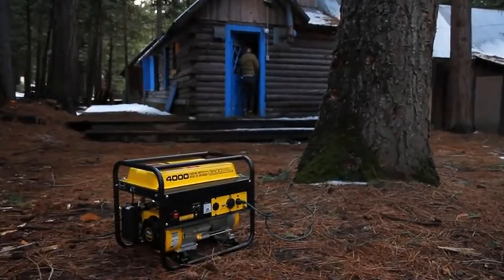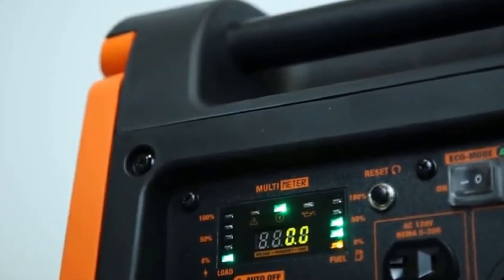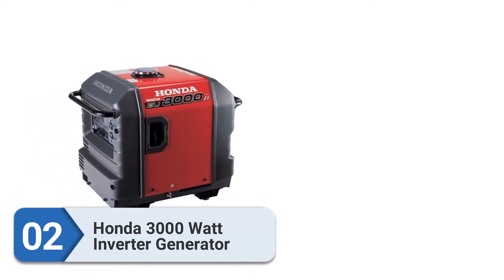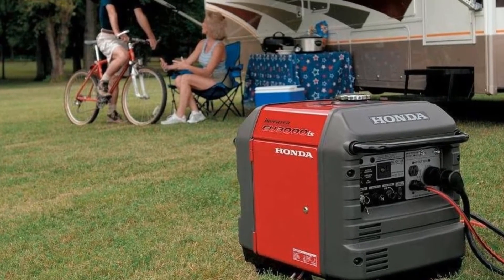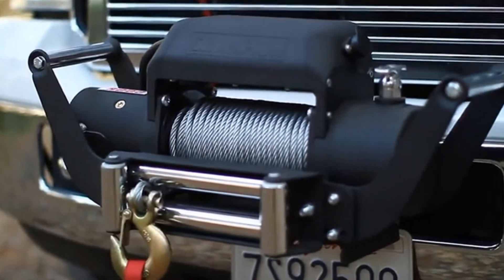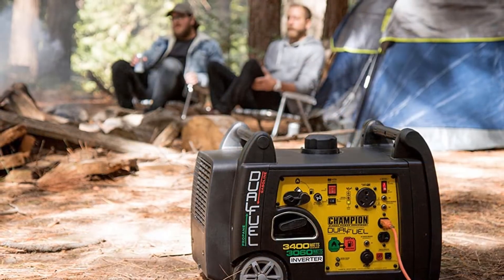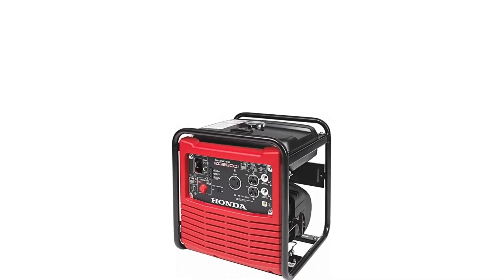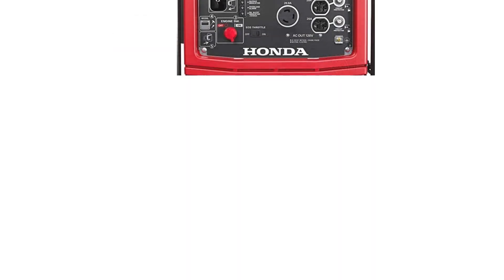Top 5 Best 3000 Watt Inverter Generator 2024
Finding the best 3000 watt inverter generator is a very important process for everyone who wants to simplify their life, for example, while traveling.

Moreover, generators are important to powering a whole bunch of electronics, which can include a variety of devices, from smartphone chargers to refrigerators and TVs.

In this Video, we will look at both conventional 3000 watt generators and inverter generators. Please see the product URL provided below the description.

PowerSourceHub Present TOP 5 Best 3000 watt inverter generator.

Number 1
WEN 56380i Inverter Generator

Number 2
Honda 3000 Watt Inverter Generator

Number 3
Champion 3800 Watt Generator

Number 4
Champion 3400-Watt Portable Inverter Generator

Number 5
Honda EU3000is Power Generator